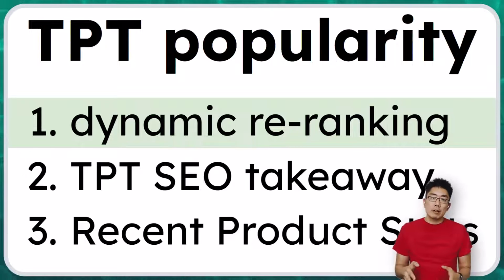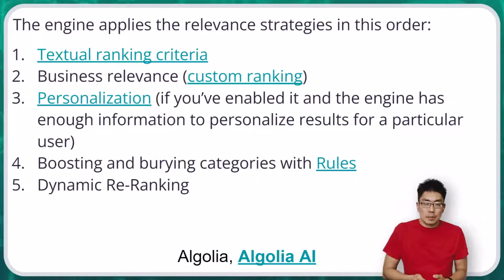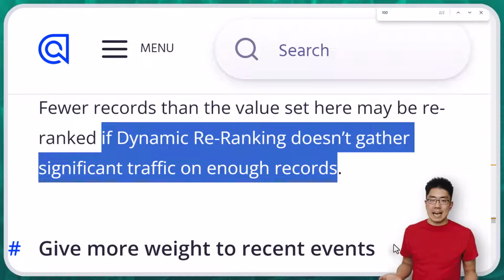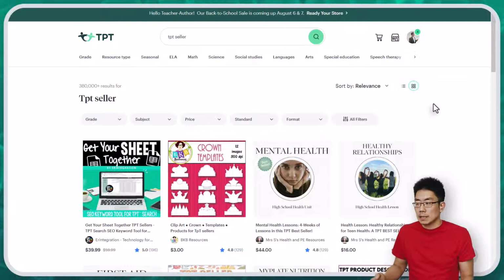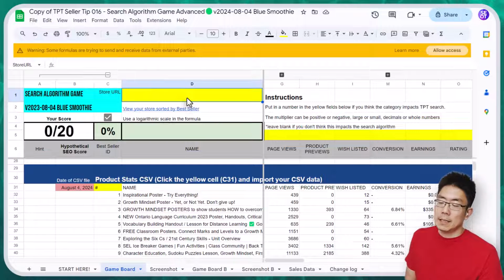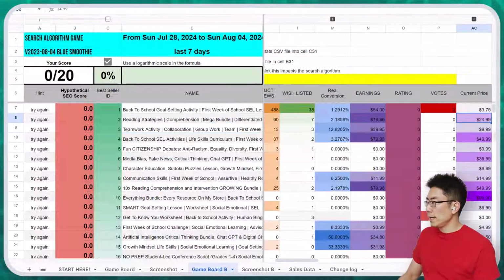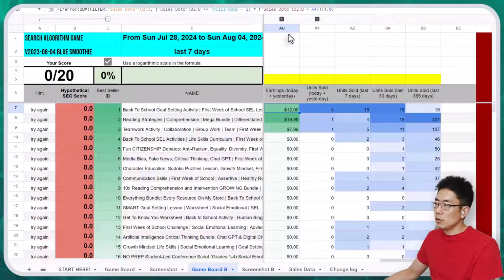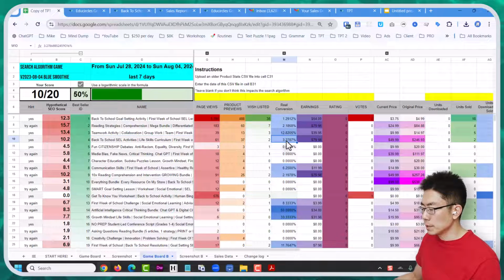HIDDEN TPT SEO RANKING FACTOR | TPT Seller SEO E9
HIDDEN TPT SEO RANKING FACTOR: Product Popularity Score | TPT Seller SEO E9